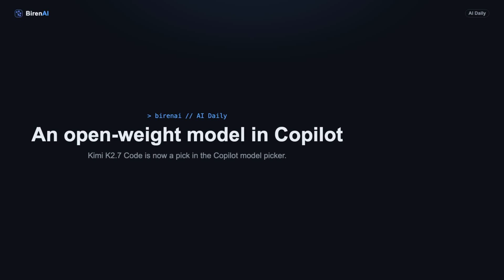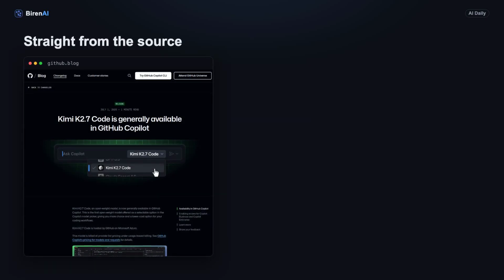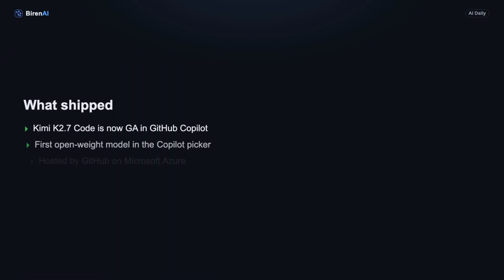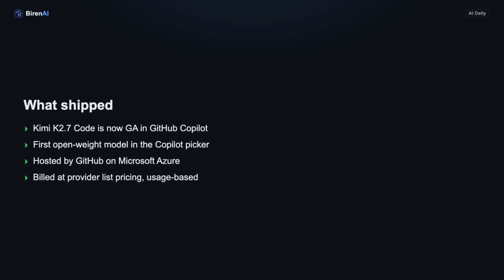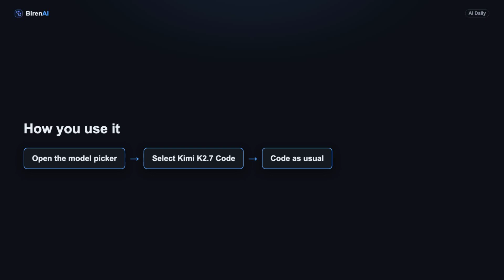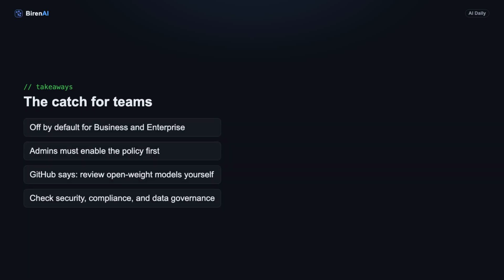An open-weight model just entered Copilot's picker | AI Daily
GitHub made Kimi K2.7 Code generally available in Copilot — the first open-weight model you can select in the model picker. It's positioned as a lower-cost coding option, hosted by GitHub on Azure, and rolling out across VS Code, the CLI, JetBrains and more.
▶ AI Daily — daily AI & coding from BirenAI.